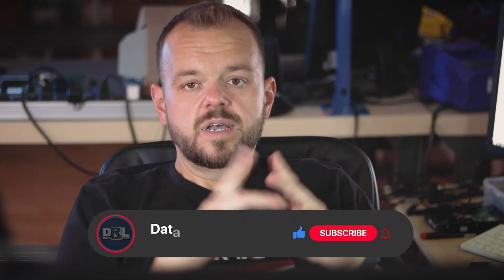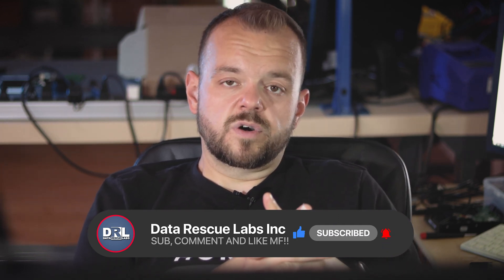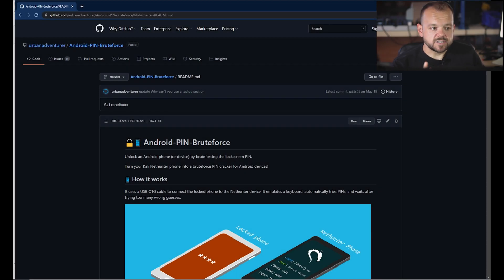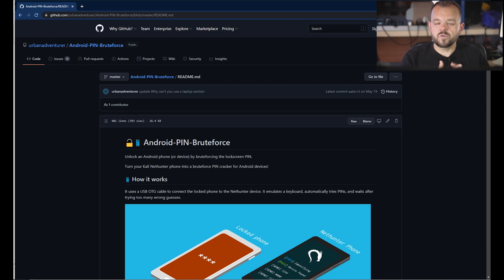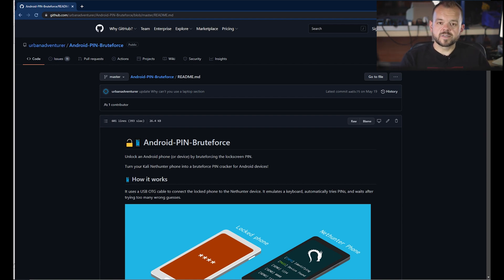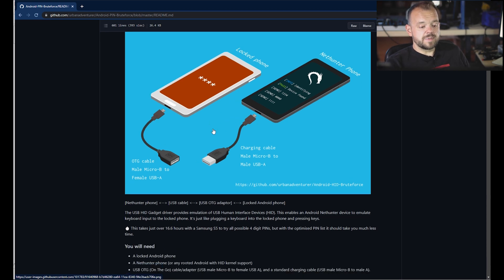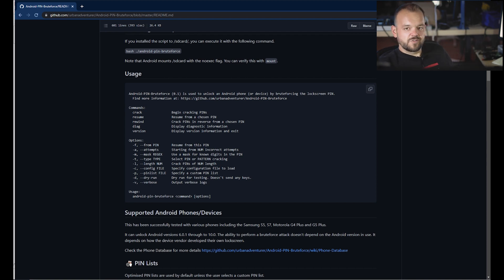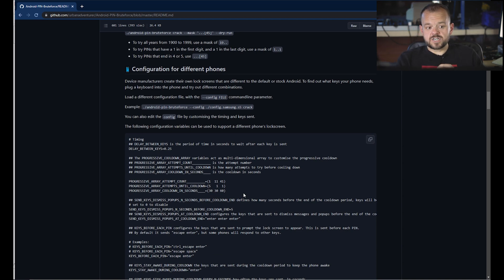UNLOCK PASSCODE LOCKED ANDROID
Do you need data recovery? Do you want to be featured in one of my videos?

Android-PIN-Bruteforce

Time code:

0:00 Few words
1:10 Intro
1:50 Bruteforce Tool
5:25 Final words

Links:

Some of the tools that we use:

FlashExtractor
Z3X EasyJtag + UFS
JBC NANO
PC-3000 UDMA
PC-3000 Portable III +SSD and nVMe
DeepSpar 3
DeepSpar 4
ZXW Tools
Camtasia Studio

MSAB XRY
Magnet Forensics IEF
Magnet Axiom
X-Ways
FTK Imager
Various Linux Distros

145 Traders Blvd East Unit 8
Mississauga, Ontario
L4Z 3L3
Canada